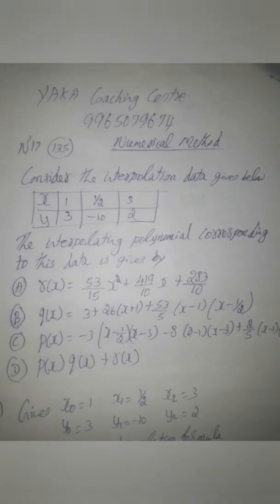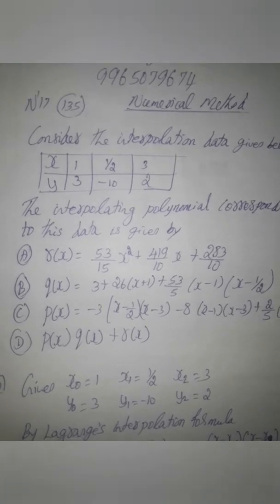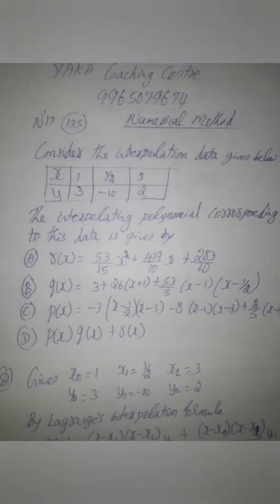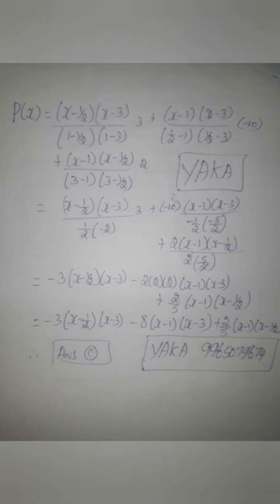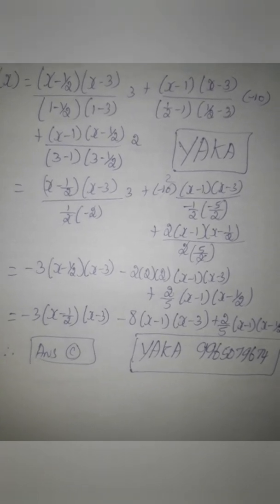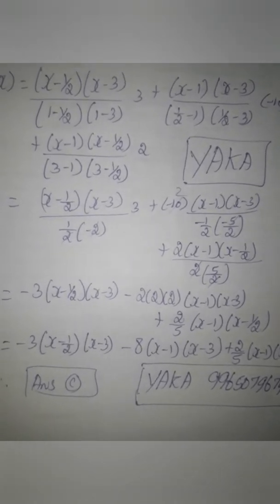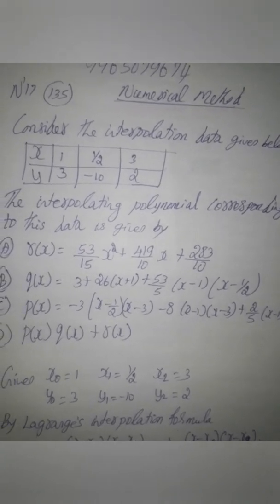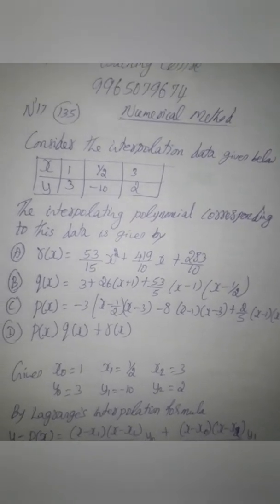POLYTECHNIC NUMERICAL METHODS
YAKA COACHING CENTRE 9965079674